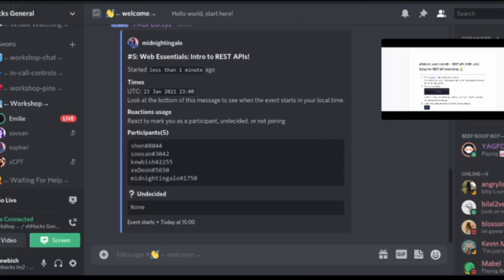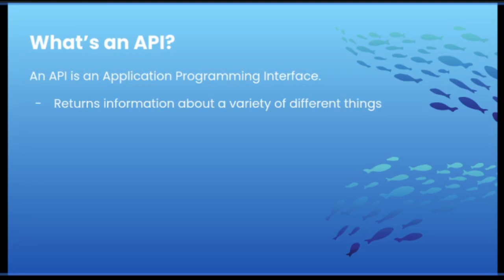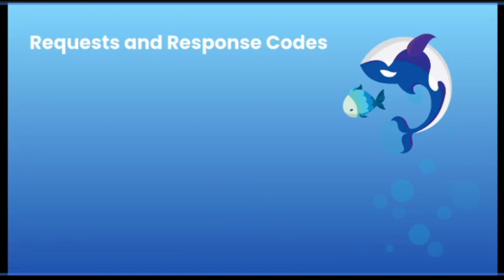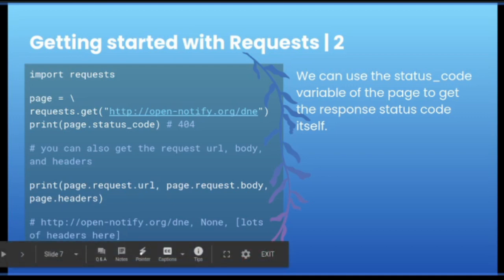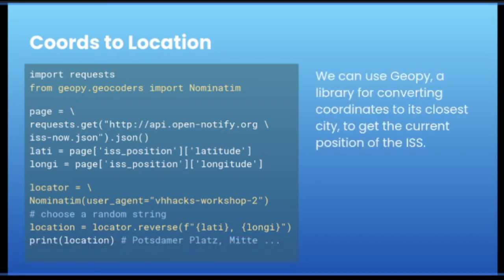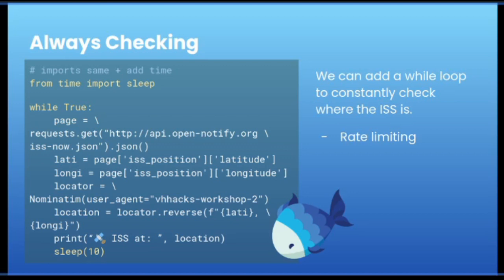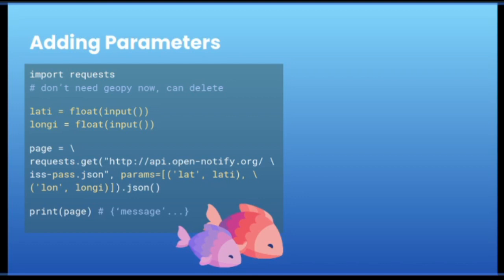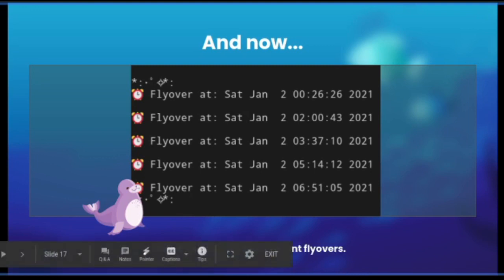REST APIs in Python 🐳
Get started with REST APIs with Python's requests library, and collect information from the International Space Station!